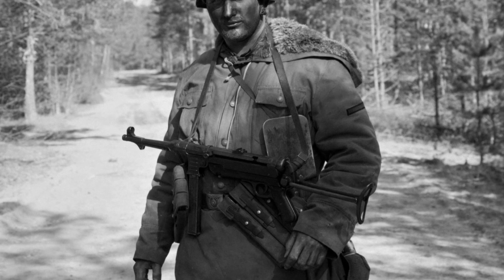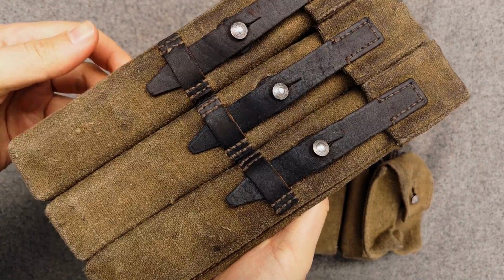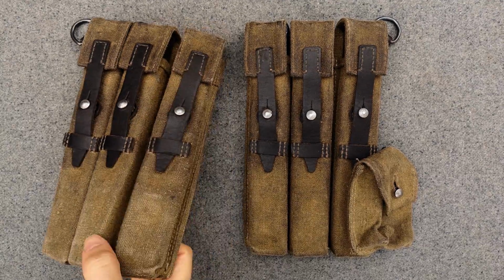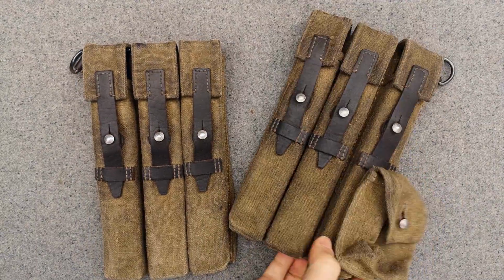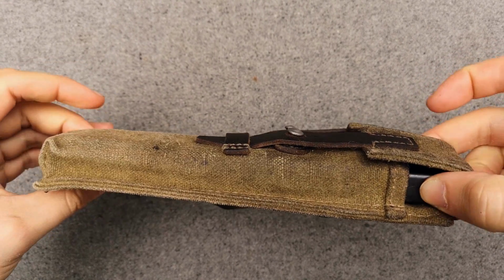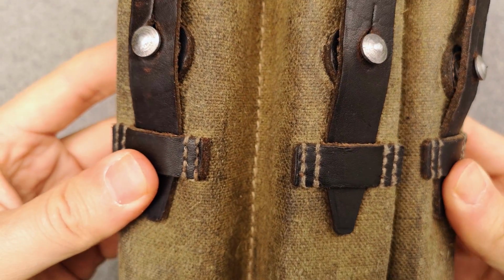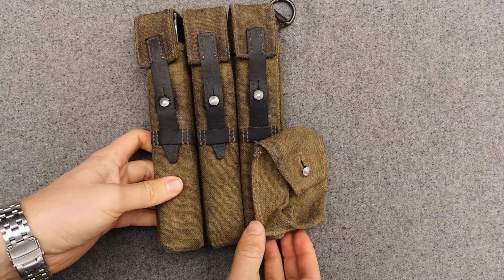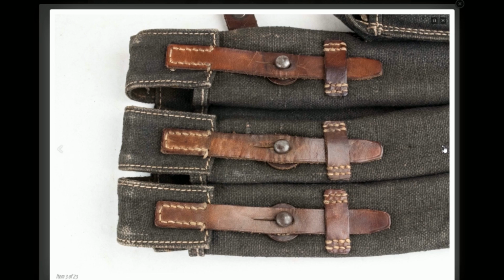Are these Repro WWII MP.40 Pouches any good?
Welcome to WWI History & Reenactment!

In this video I will be reviewing a pair of reproduction MP. 38 u. 40 magazine pouches (Magazintasche Mp. 38 u. 40) made the company: Schuster. Are they any good? Should you buy them for your impression? Would I use them? Would you want them as part of your reenacting gear? Let's take a look and find out!

WWW. Schuster . ru

If you are thinking of purchasing reproduction uniforms and equipment for reenacting, it's a good idea to do some research first. Not only with regards to the unit you are portraying, but also the uniforms and equipment. If you don't have access to reference books, you can find some fantastic information and thousands of photos of original items at FJM44 . com - in the militaria reference section. And the best thing is. its free!

Welcome to  the "WWII History & Reenacting" Youtube channel!
The main focus of this channel is primarily military history, mainly within the second world war (WW2) timeframe. The channel features various content, such as videos on metal detecting, magnet fishing, exploring and visiting historical sites, collecting militaria, reenactment, restoration etc. I'm a WW2 reenactor/living history enthusiast and many of my videos feature tutorials, kit reviews, reenactment footage and information about the hobby. I mainly portray the German side within the timeframe. Collecting militaria is a huge part of my life. Unboxing videos, collectible presentations, and collecting tips, as well as metal detecting and relic hunting are also typical videos on the channel.

This channel is strictly non-political and my videos are meant to be fun, educational, and informative

The "WWII History & Reenacting" Youtube channel is possible thanks to the support from viewers like you. Your donations will help fund future projects as well as new production equipment to ensure better quality and constant content flow on the channel. Your contribution, small or big, is highly appreciated. Thank you very much for your support!

SOME OF THE FILM PRODUCTION EQUIPMENT I USE IN MY VIDEOS
(Gear used in this particular video = .)

//Studio and filmwork:
Blackmagic Design Pocket Cinema Camera 6K with EF Lens Mount
Tilta Full Camera Cage Kit
Tilta V-Mount Battery Plate

Lenses:
Canon EF 24-105mm f/4
ZEISS Classic Planar ZE T* 50mm f/1.4

//Dirty field work:
GoPro HERO9 Black
GoPro Media Mod
GoPro ND Filter kit
GoPro Dual Battery Charger